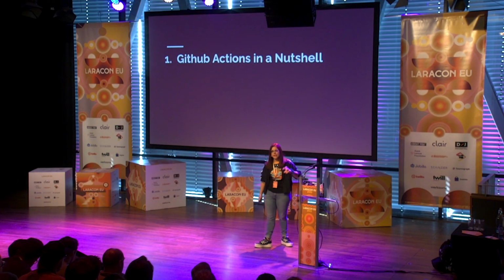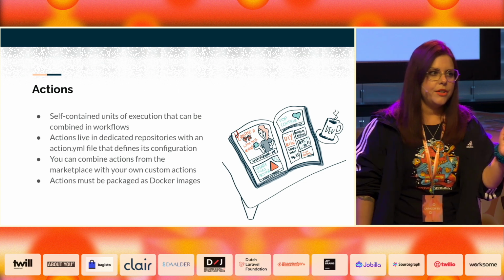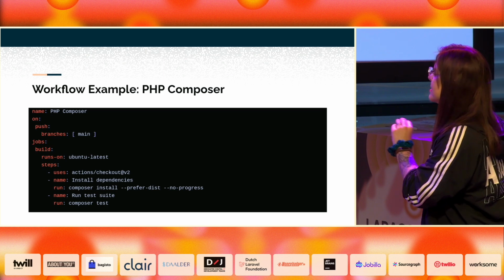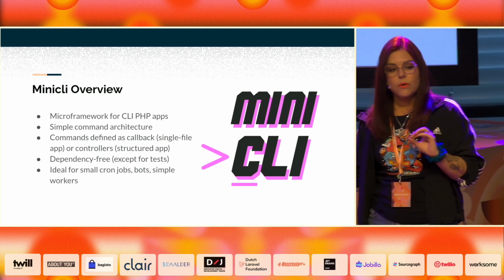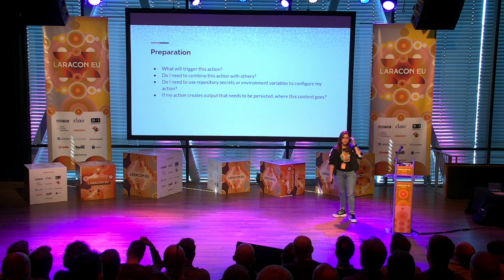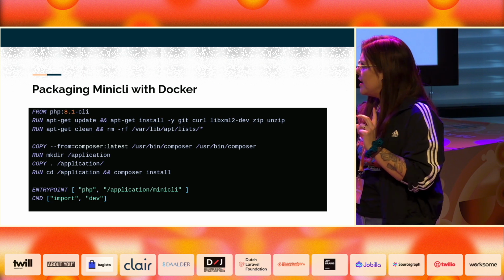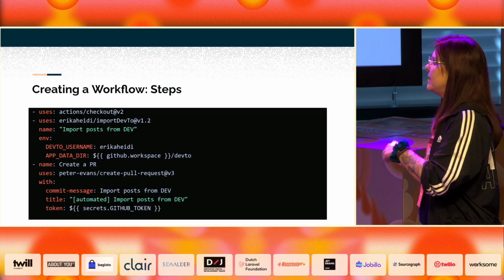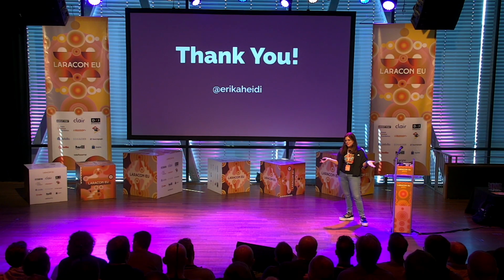Laracon EU 2022 - Erika Heidi - Building GitHub Actions in PHP with Minicli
Filmed at Laracon EU, on April 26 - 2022, in Amsterdam.